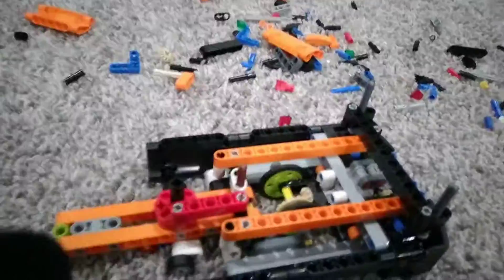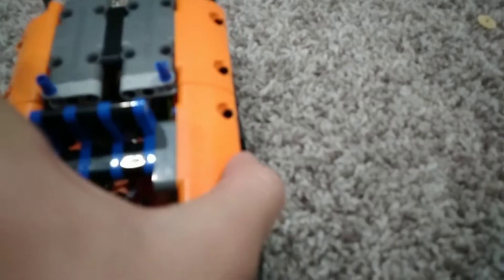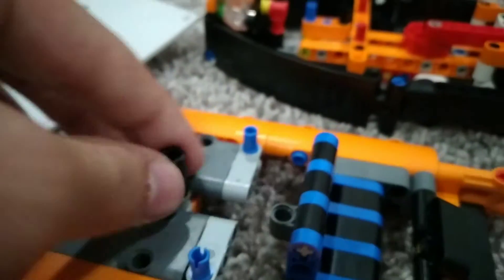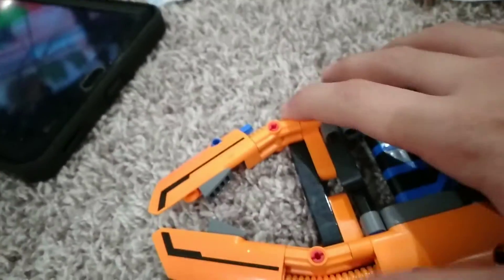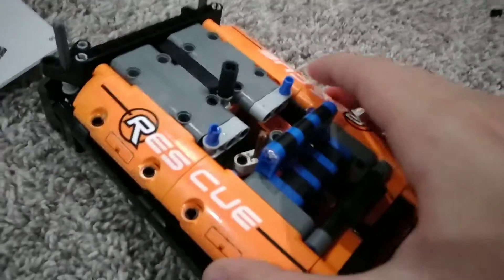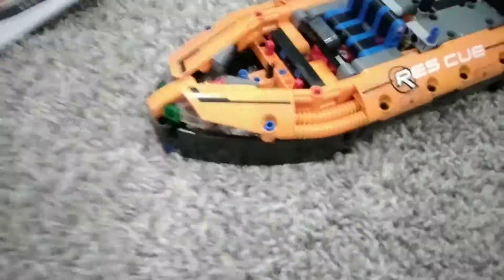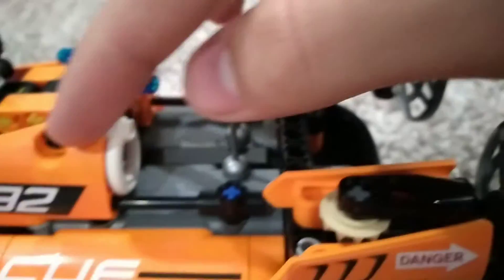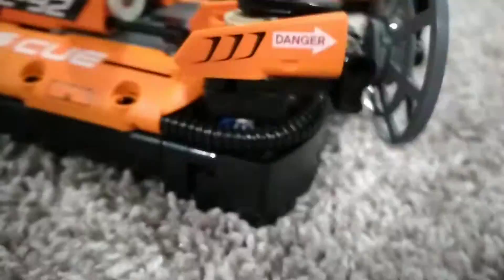lego technic 41120 rescue hovercraft build part 2